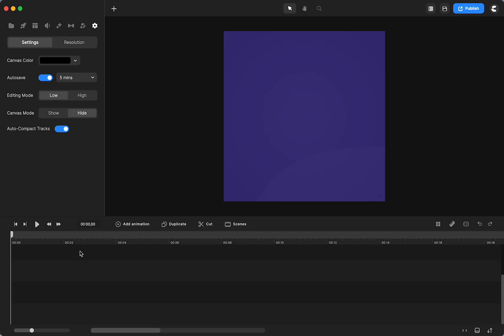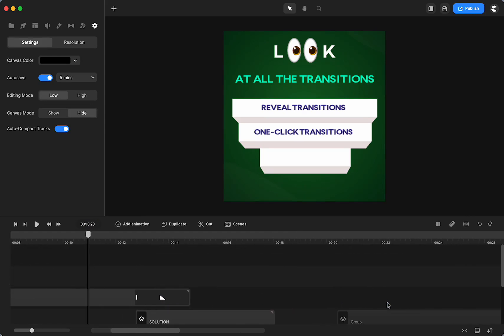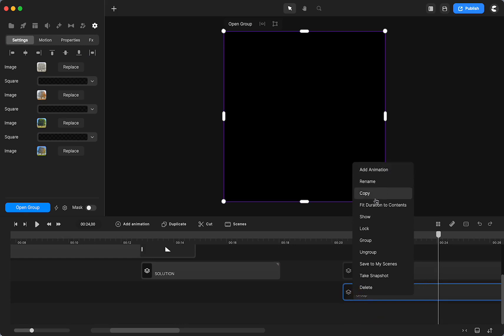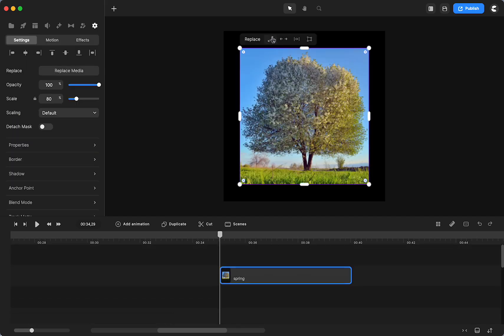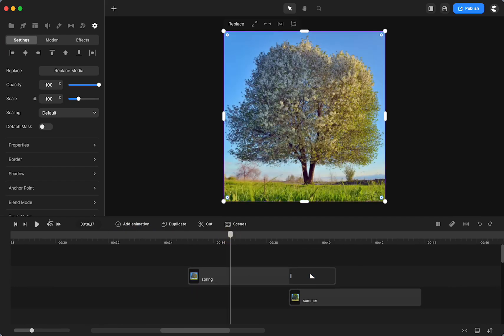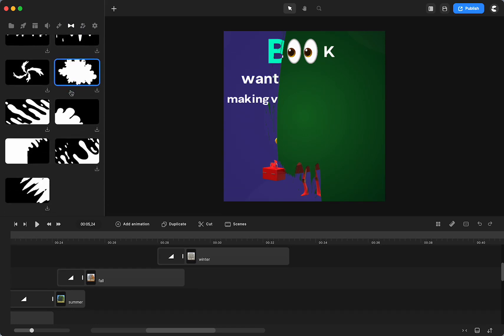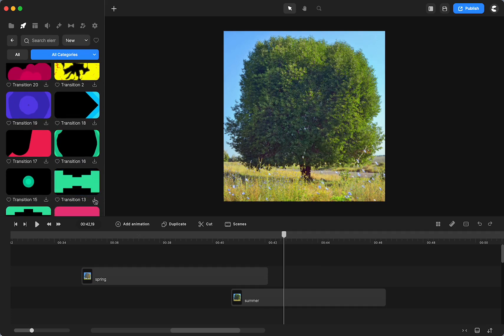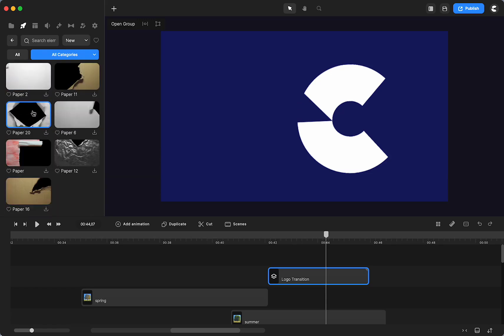CreateStudio: Reveal Transitions (then BONUS even more transitions!) (Tutorial)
Use the Reveal Transitions in CreateStudio on images, groups, and videos to create eye-catching transitions!

(and yes, when in Scenes Directory the "Back to Categories" was right there in front of me and I didn't see it :) So to gain access to all scenes, just click "Back to Categories)

Some Key Moments:

00:00  Intro / Demo Using Scenes (3 Beep scenes)
01:10  Thoughts / Tips on Choosing Elements and Transitions for Beep Scenes
01:55  Transition with Images; Timing of Transition (make them shorter or longer)
03:06  Placement of Elements and Transition (above or below; reveal or conceal)
04:43  Choose Transition and Apply Them to Images
08:00  Back to Beep Transitions (and reminder about One-Click Transitions)

Extras:
09:24  More Transitions in Studio!
11:07  Change Color and Logo of Some Transitions
12:07  Wrap Up